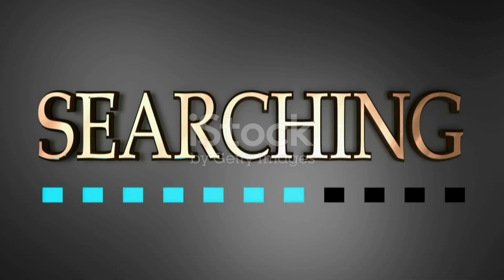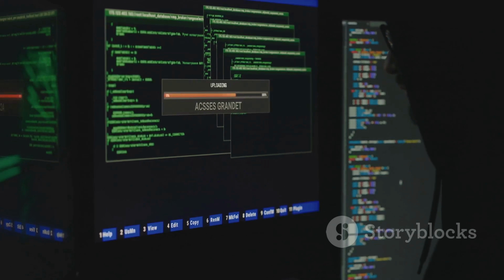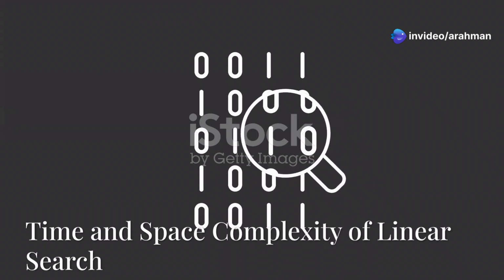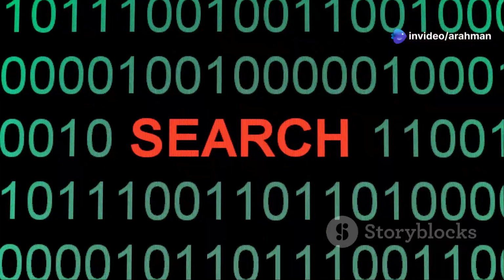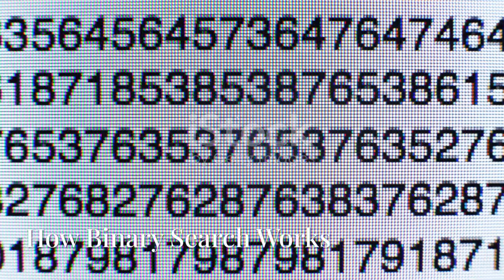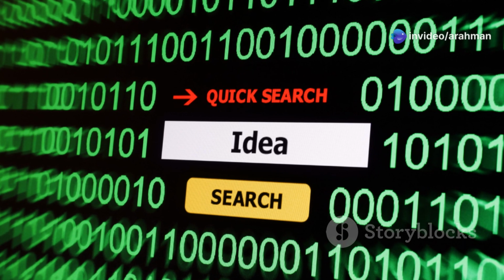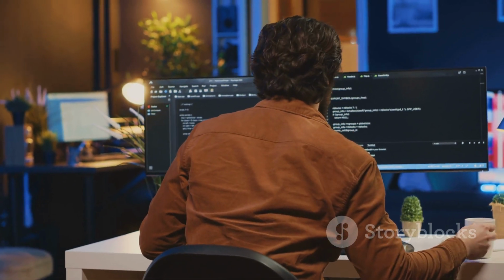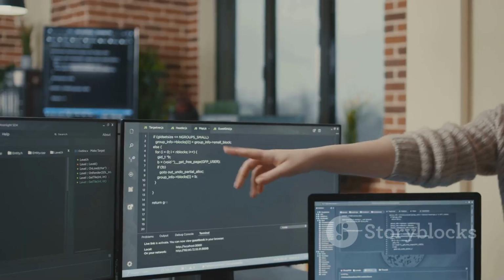Mastering Searching Algorithms Linear